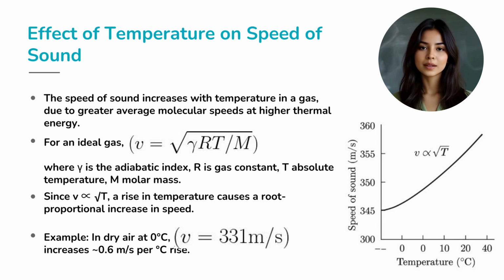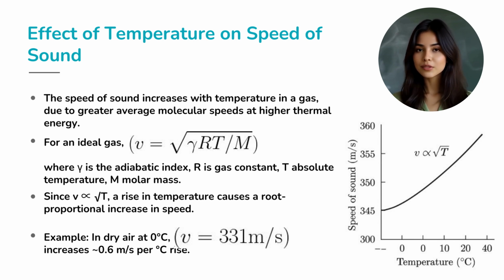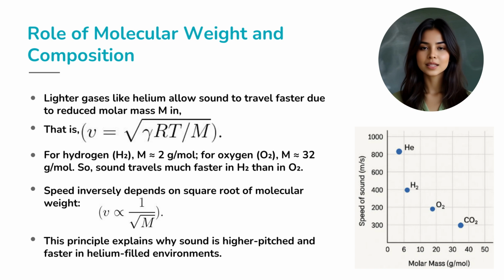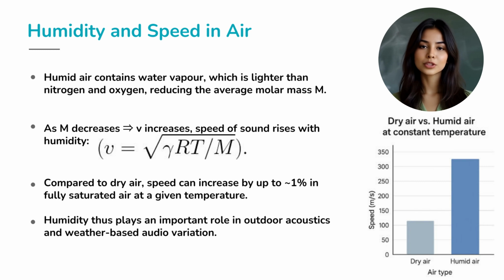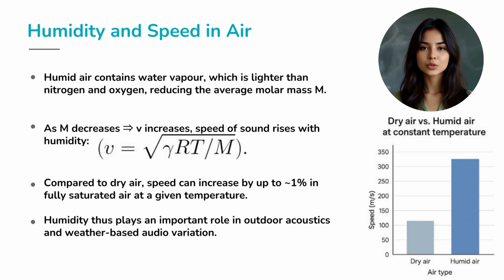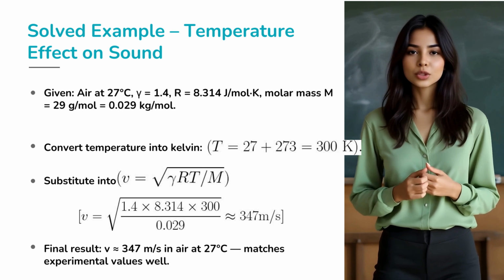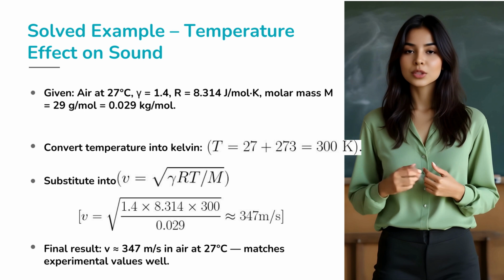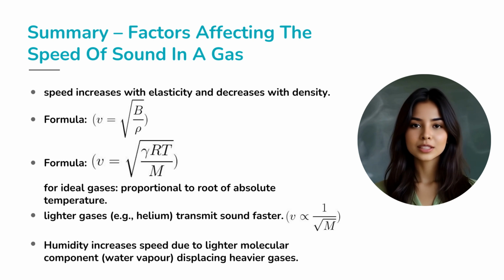Factors Affecting the Speed of Sound in a Gas | Class 9 Physics | Propagation of Sound Waves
💨 Why does sound travel faster on a hot summer day than on a cold winter morning? In this Class 9 ICSE Physics video, we explore the Factors Affecting the Speed of Sound in a Gas.
You’ll learn how elasticity and density influence sound speed  and how temperature, molecular weight, and humidity further modify the value.
We’ll explain why lighter gases like helium transmit sound faster, why humid air carries sound better than dry air, and how temperature directly increases velocity using the gas law relation:
A solved numerical example shows speed calculation in air at 27°C, and we finish with a crisp summary for exam-ready learning.

 1️⃣ Role of elasticity and density in sound speed.
 2️⃣ Effect of temperature on speed in gases: v∝Tv \propto \sqrt{T}v∝T​.
 3️⃣ Effect of molecular weight – lighter gases transmit faster.
 4️⃣ Role of humidity in increasing sound speed.
 5️⃣ Solved Example – Speed of sound in air at 27°C.
 6️⃣ Summary – Key equations and factors explained.

 ✔ Exam-Oriented – Focus on ICSE Class 9 Concept 7.
 ✔ Concept Clarity – Explains how each factor modifies speed.
 ✔ Solved Example – Step-by-step numerical with formula.
 ✔ Real-Life Relevance – Understand thunder delay, summer vs winter sound travel.
 ✔ Board-Focused – Useful for ICSE, CBSE, and State Boards.